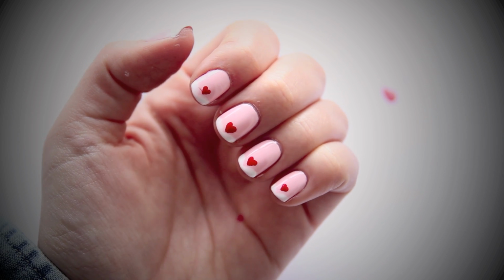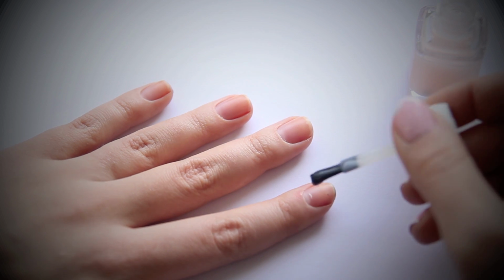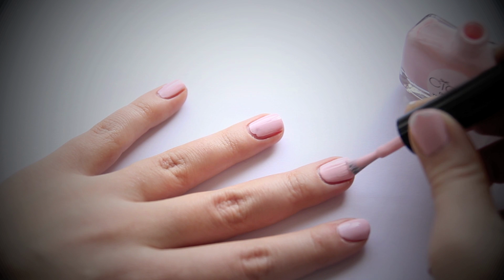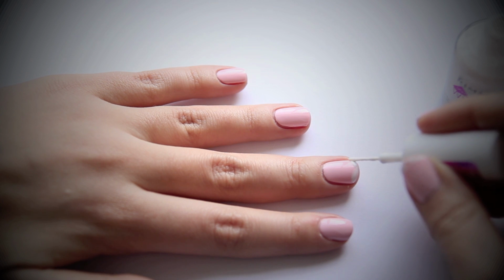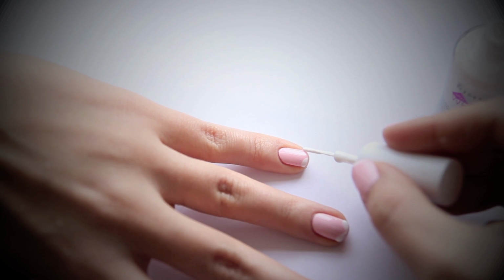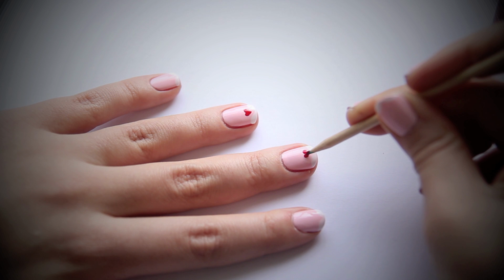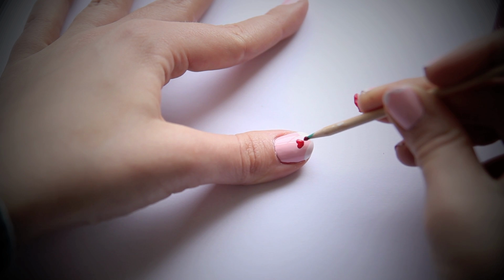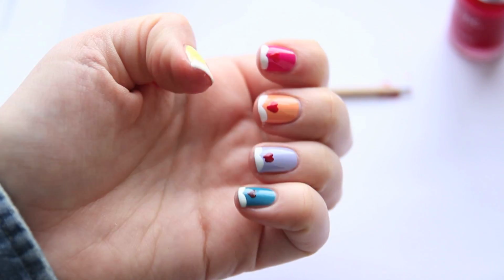Cute Valentine's Day Nail Tutorial | Fleur De Force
Follow my easy how to video showing you how to create this cute love heart french manicure!

PRODUCTS USED:

Dior Base Coat
Ciate Strawberry Milkshake
Rimmel Nail Tip Whitener
Nails Inc Victoria & Albert